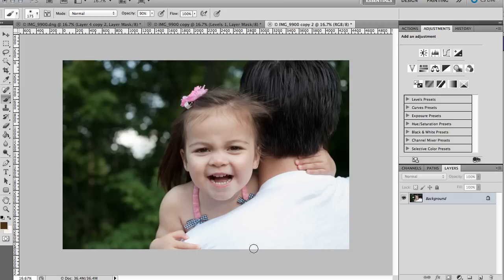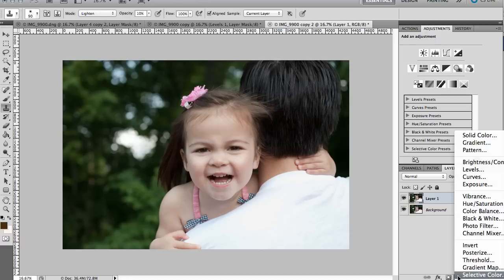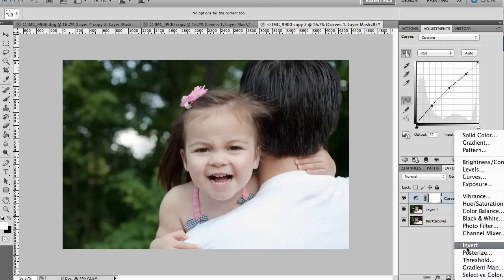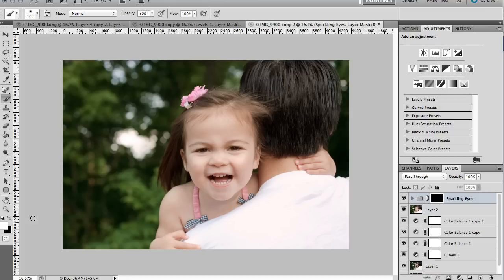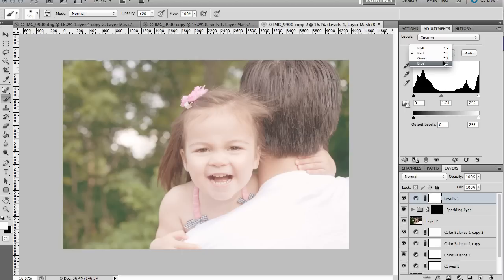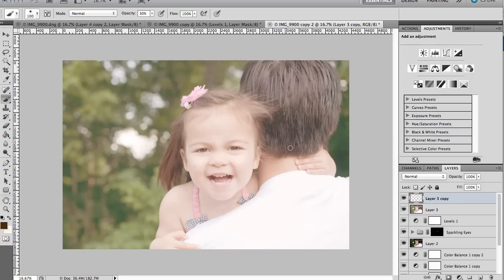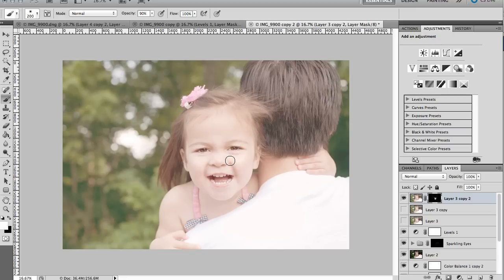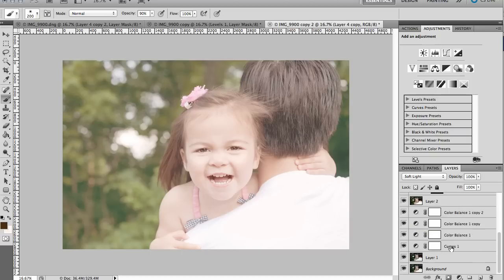Soft, Hazy Photoshop Edit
In this video, you will see one method of creating a soft, hazy edit in Photoshop.